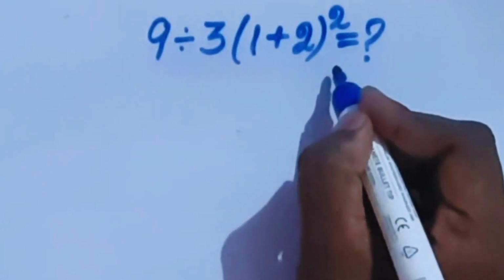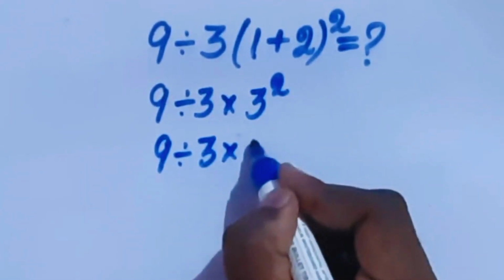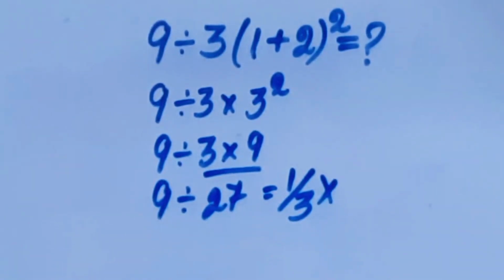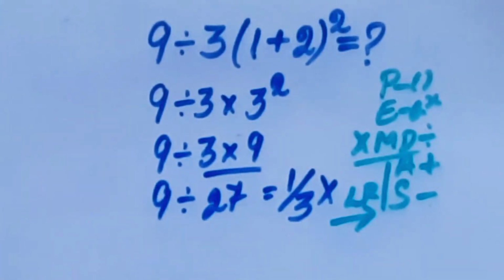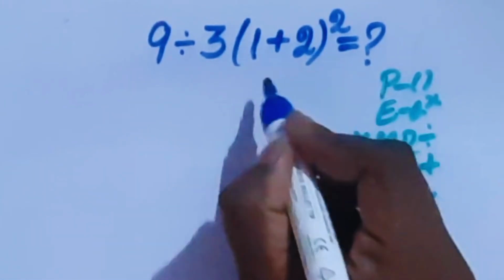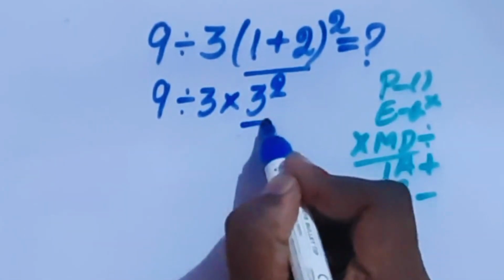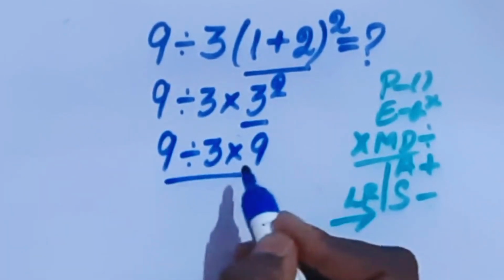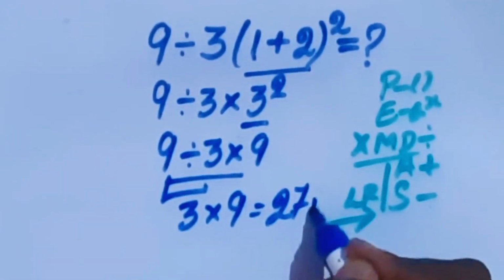99% Get This Wrong 😳 9 ÷ 3(1+2)² = ?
This viral math problem is confusing the internet 🤯

Many people answer 1/3 ❌
But that’s WRONG!

Learn the correct BODMAS / PEMDAS method step-by-step and avoid the common exponent + implicit multiplication mistake.